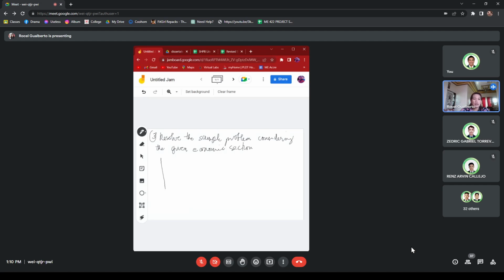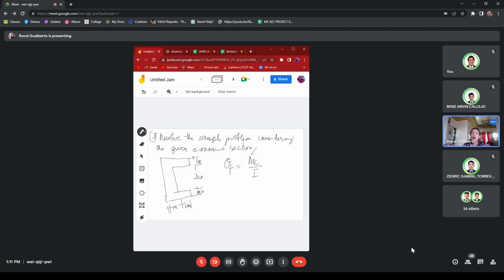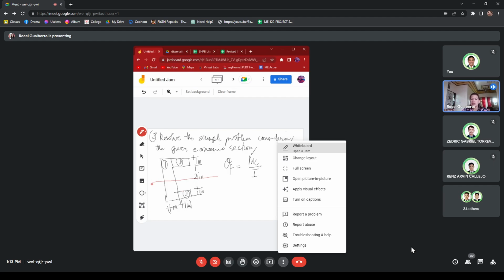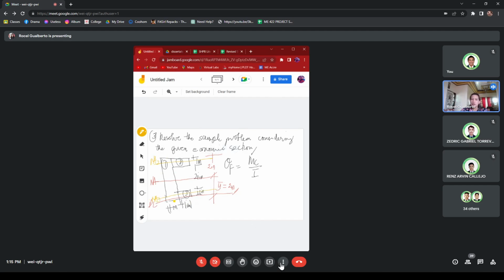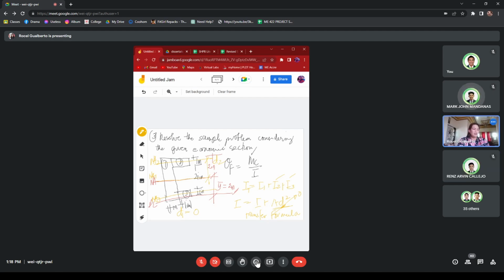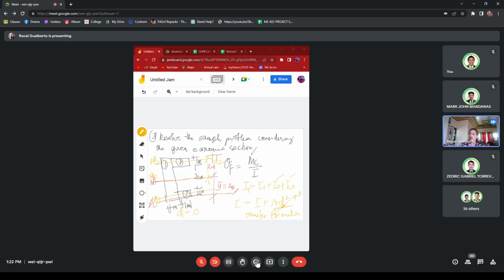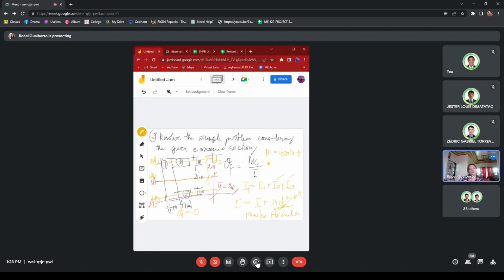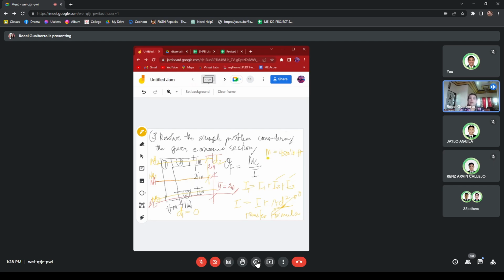MD Mar 7